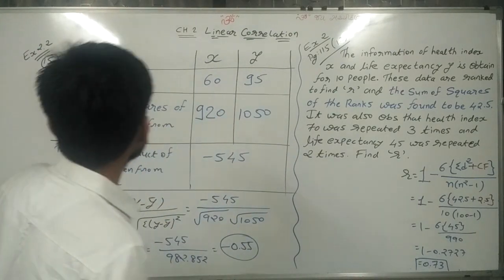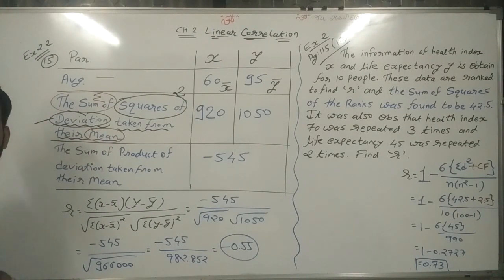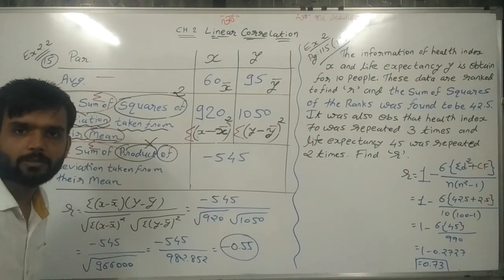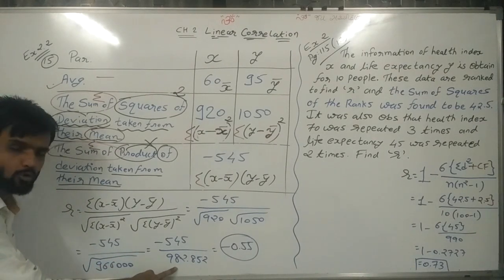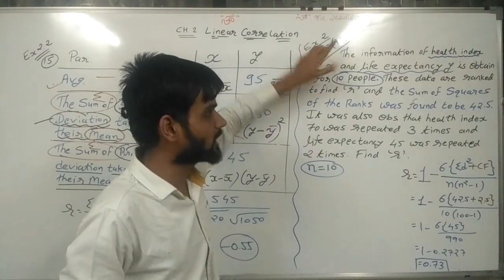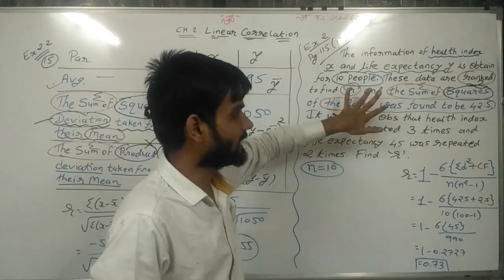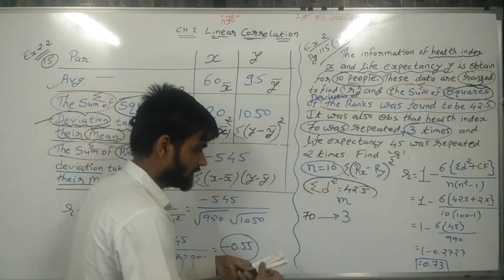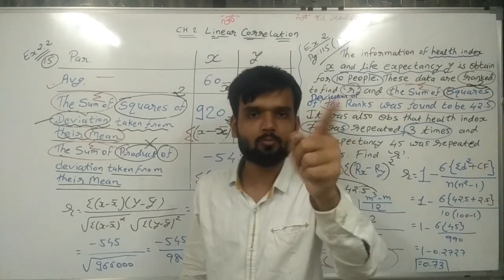Stat part 1 Ch 2 short sums normal formula